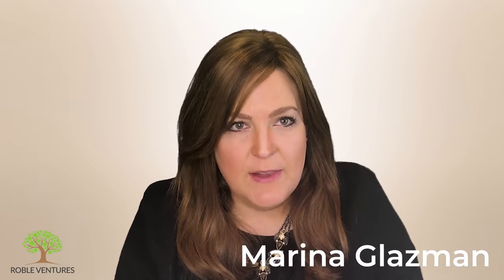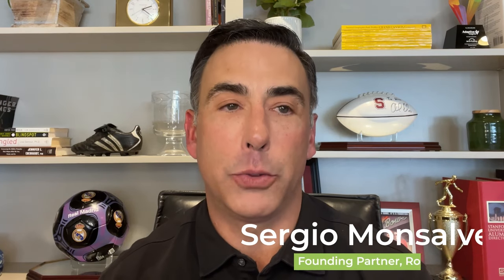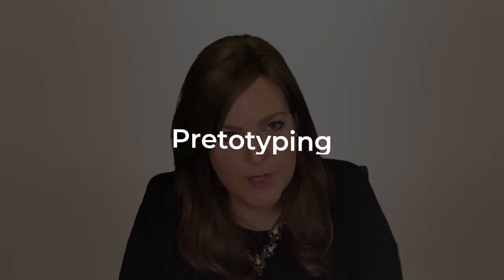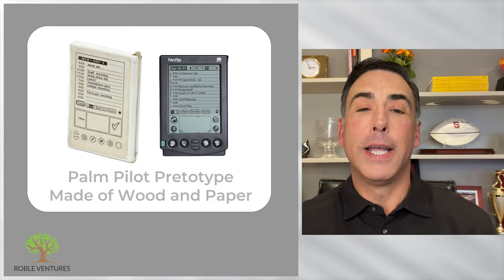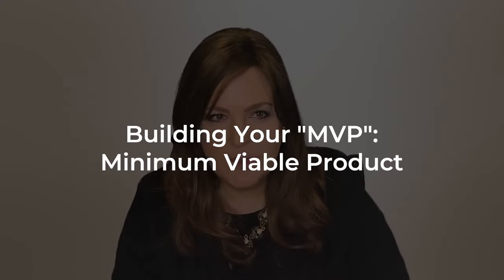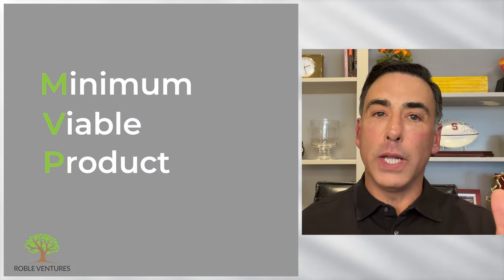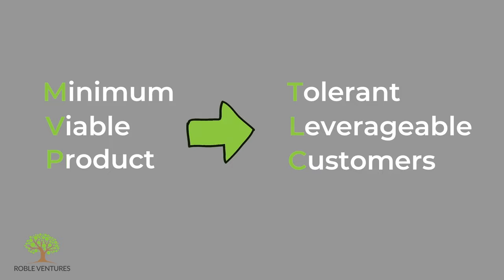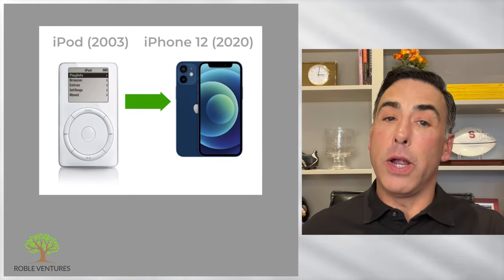2: Pretotyping, Prototyping/MVP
This entrepreneurship video series is created by Sergio Monsalve, Founding Partner at Roble Ventures, and Lecturer on entrepreneurship at Stanford University and Marina Glazman, Contributing Writer to several top technology and business publications including Entrepreneur and Business Insider.

In this series, we will discuss the key stages of launching your startup and raising venture capital.
Prospective entrepreneurs can follow along to develop an understanding of the steps for launching, funding, and growing a startup bound for success.